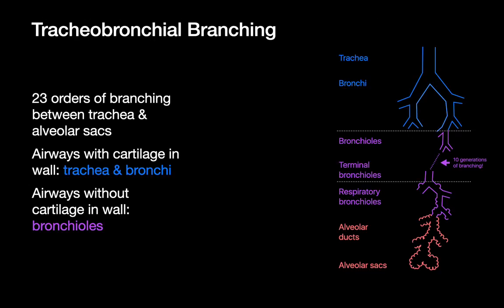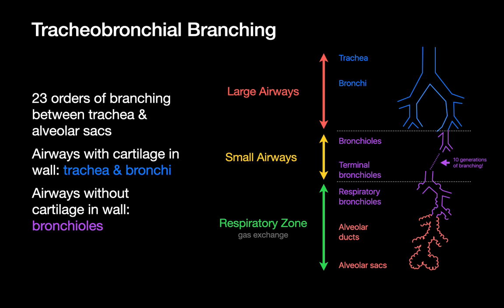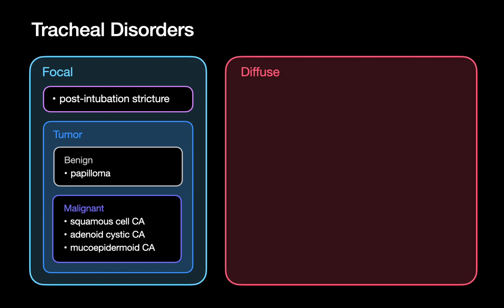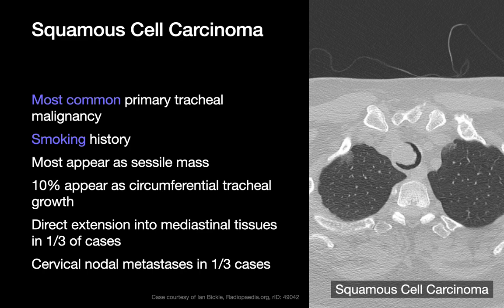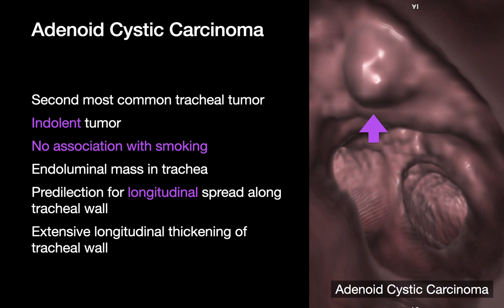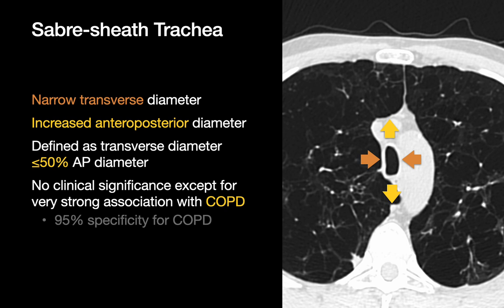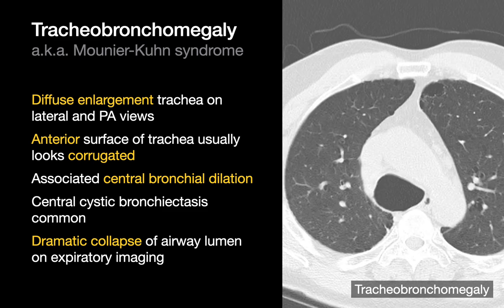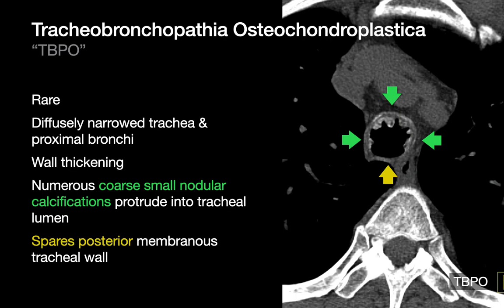Tracheal Disorders & Bronchiectasis | Chest Radiology Essentials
A review of large airway disorders, focusing on bronchiectasis and tracheal strictures, tracheal tumors, diffuse tracheal disorders with and without associated wall thickening.

Chapters:
0:00 - Introduction
2:55 - FOCAL TRACHEAL DISORDERS
3:11 - Mucus Glob
4:36 - Post-Intubation Stricture
6:14 - Tracheal Tumors
8:45 - Papillomas
10:56 - Squamous Cell Carcinoma
11:47 - Adenoid Cystic Carcinoma
12:34 - Mucoepidermoid Carcinoma
13:11 - DIFFUSE TRACHEAL DISORDERS
13:51 - Sabre-sheath Trachea
14:54 - Tracheomalacia
15:29 - Tracheobronchomegaly
18:08 - Relapsing Polychondritis
19:00 - Tracheobronchopathia Osteochrondoplastica
21:00 - Granulomatosis with Polyangiitis
21:40 - Amyloidosis
22:04 - Tracheal Infection
22:51 - Sarcoidosis
24:22 - BRONCHIECTASIS
33:48 - Recognizing Bronchiectasis on CT